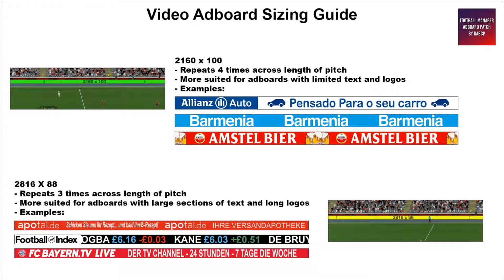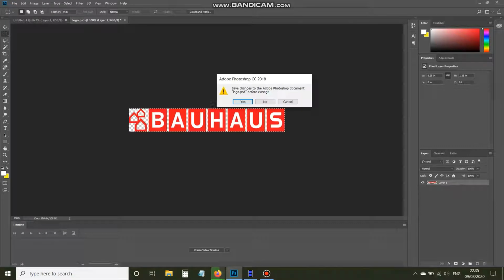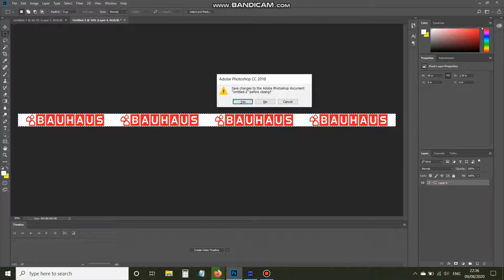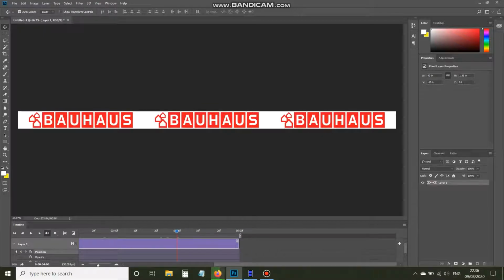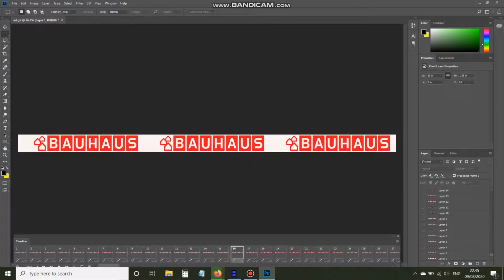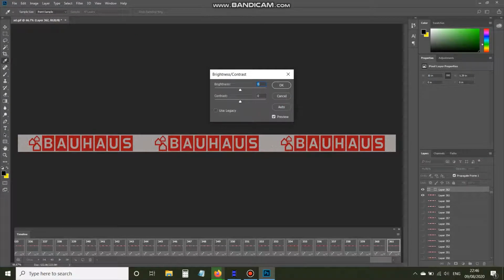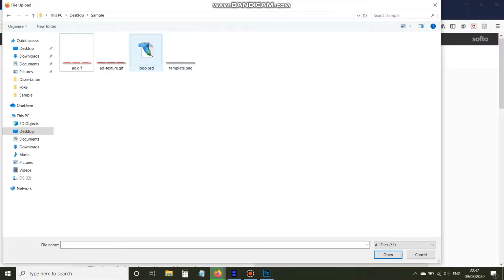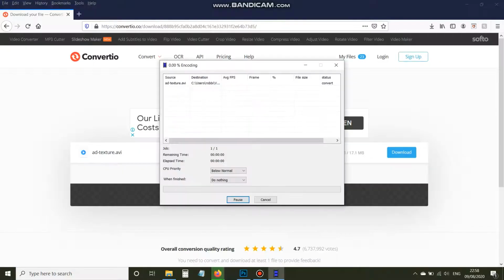How to make a video adboard for Football Manager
Tutorial demonstrating how to create a simple scrolling video adboard with Adobe Photoshop for Football Manager.

Tools used:
Adobe Photoshop 2020